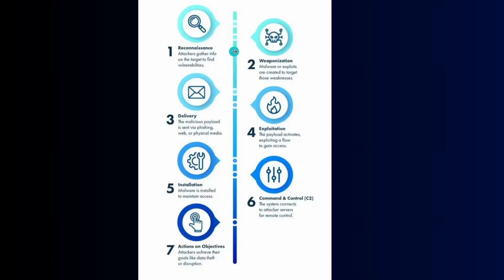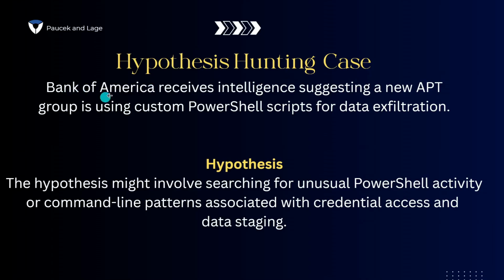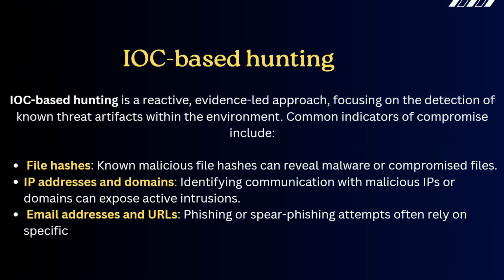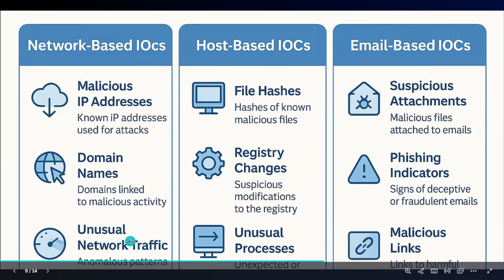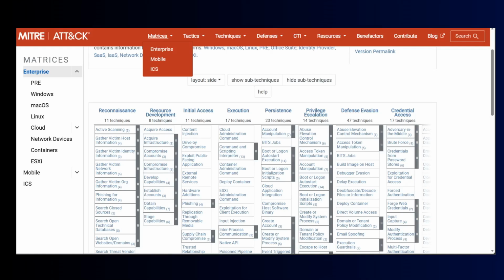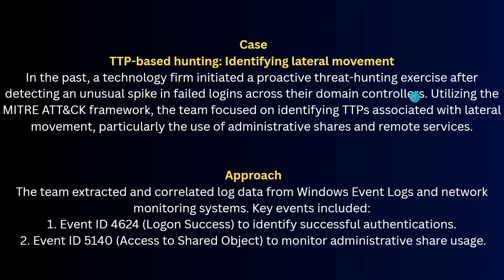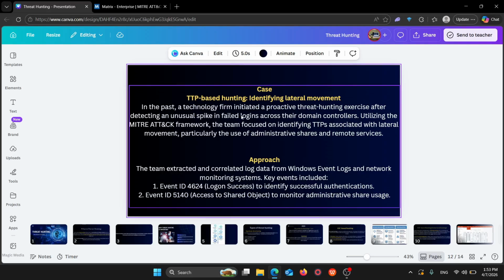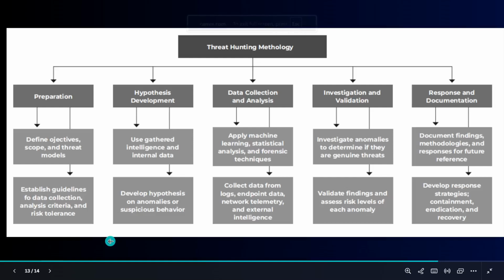What is Threat Hunting and Why It Matters?